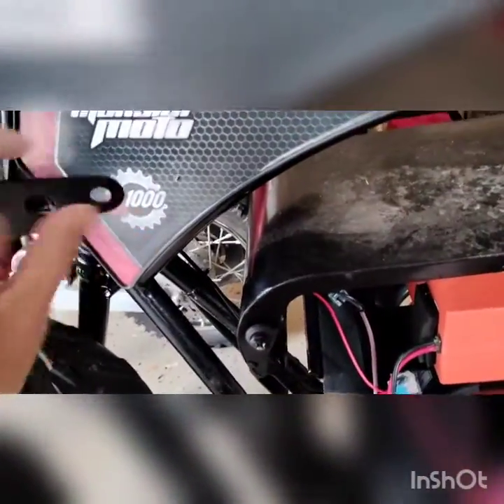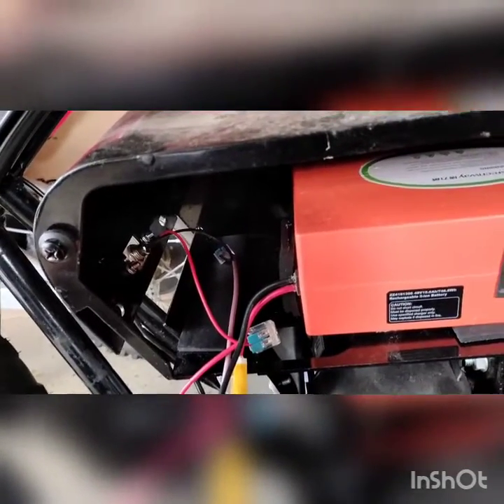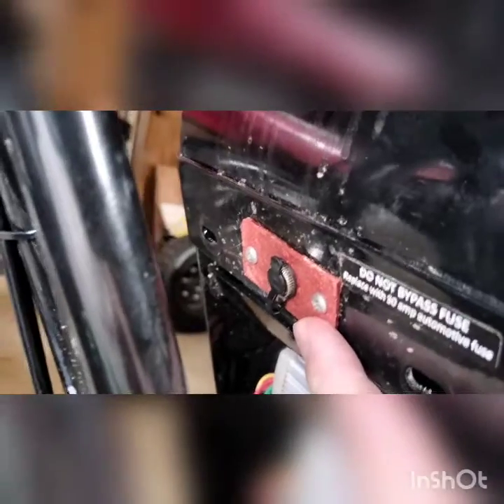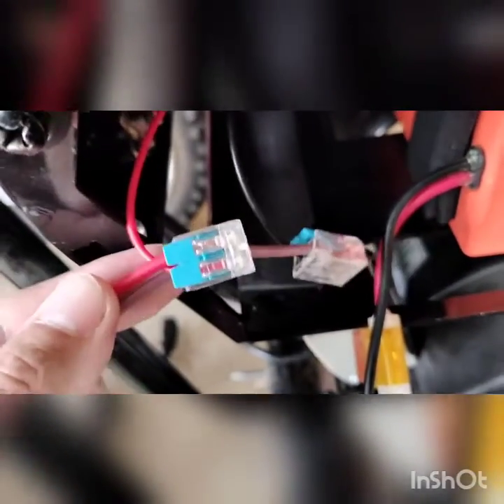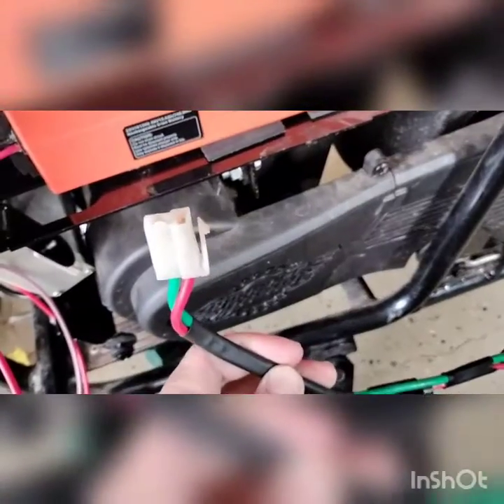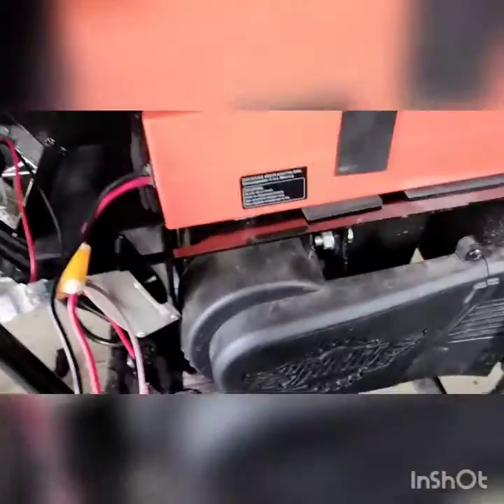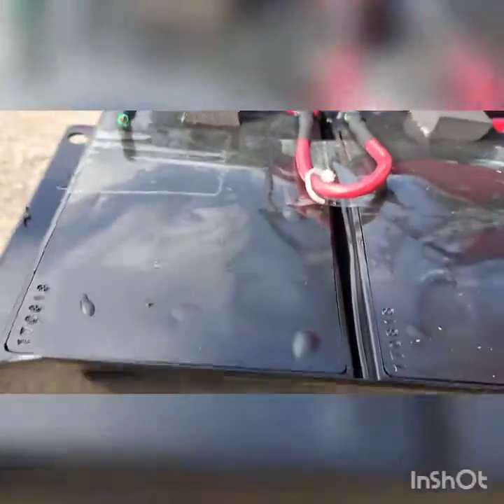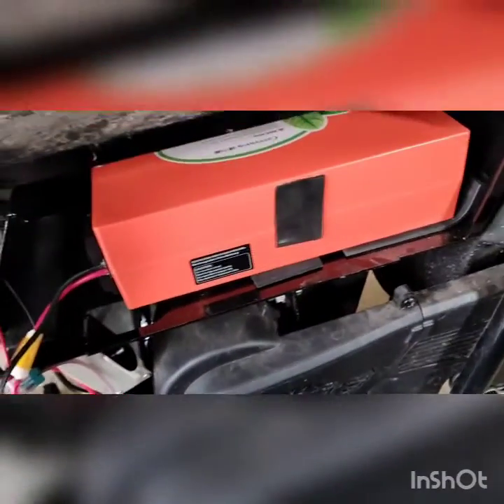Monster Moto E-1000 LITHIUM upgrade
Slapped a 48v lithium battery in.

charge port
throttle I'll use
heat shrink
48v controller